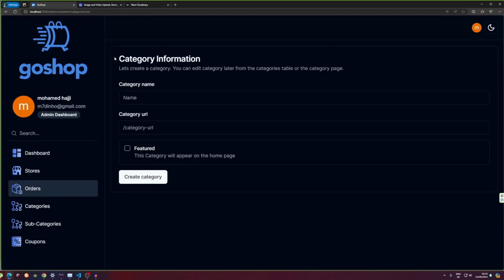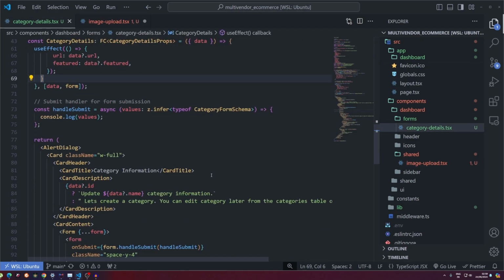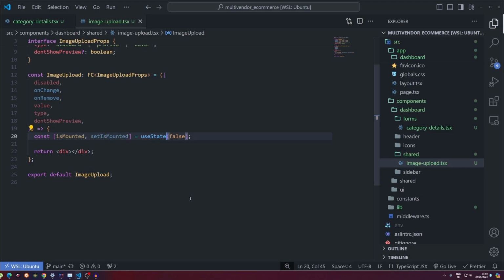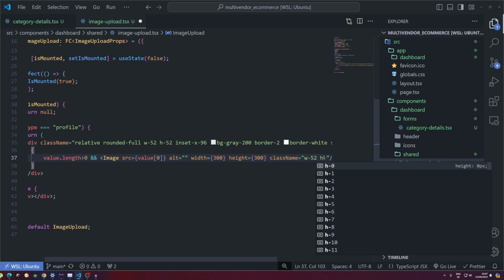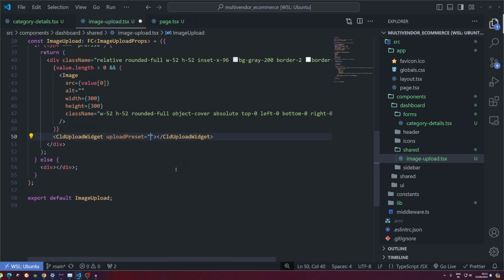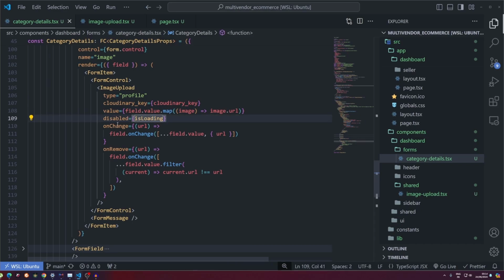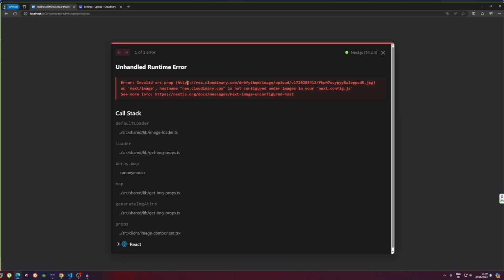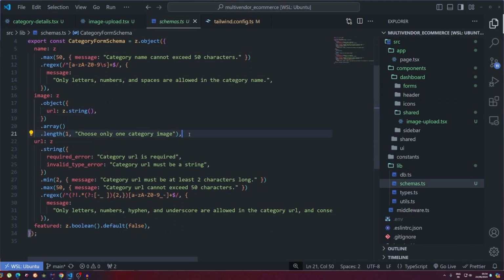Build & Deploy Multivendor Ecommerce Website Next.js 2025 #17: Upload Images to Cloud